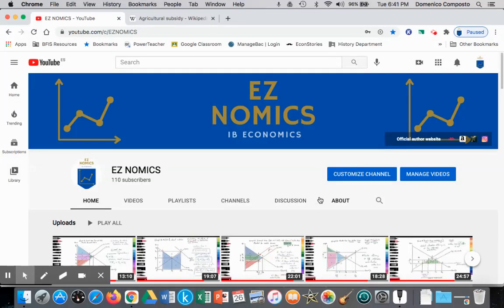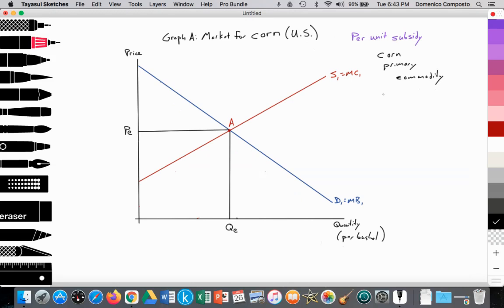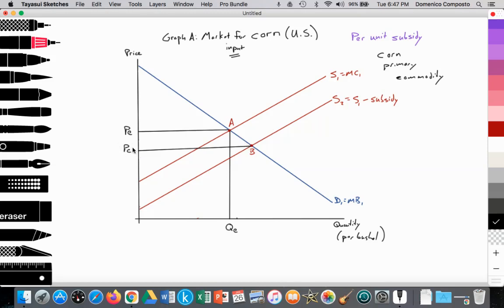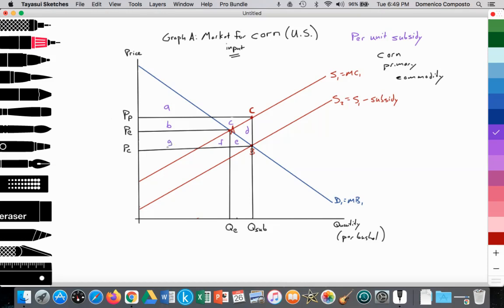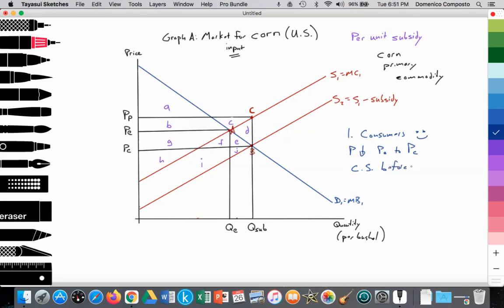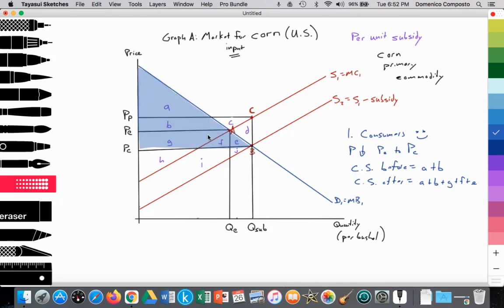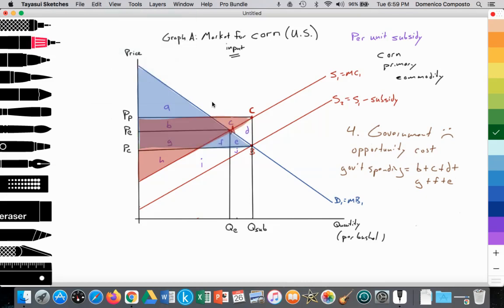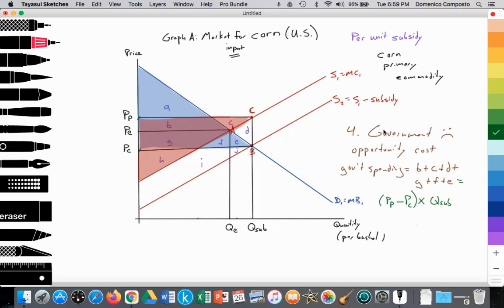2.7 (Micro) Subsidy (per unit subsidy): Role of government: Analysis & Evaluation: IB Econ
Video tutorial for IB Economics students illustrating how to draw, analyze, and evaluate the impact of a subsidy (per unit subsidy) on the market for corn in the US.

Graph A illustrates the market for corn in the US

Note:
IB Econ Paper analysis of a subsidy at time 8:06
Analysis
* Graph A: Market for corn in the US (inputs)
* X-axis measures quantity of corn supplied and demanded
* Y-axis measures price for corn (per bushel)

* Supply curve (law of supply) = S1 = Marginal Cost = MC1
* PES is less than one (length of time for farmers to produce corn)
* Demand curve (law of demand) = D1 = Marginal Benefit = MB1
* PED is less than one (no close substitute for food manufacturers)

* Free market equilibrium
* S1=D1 (Point A), provides an equilibrium price at Pe, and an equilibrium quantity at Qe where Qs=Qd
* MC1=MB1, allocative efficiency is achieved as consumer and producer surplus are at maximum
* Consumer surplus = a + b
* Producer surplus = g + h

* The central government then decides to intervene by applying a subsidy (per unit subsidy) on corn

* The per unit subsidy has the effect of shifting the supply curve outward by the amount of the subsidy from S1 to S2 = S1 - subsidy
* Subsidies are a non-price determinant of supply as it lowers costs of production for the firm
* S2=D1 (Point B), provides a new equilibrium price paid by consumers at Pc (decreased price paid by consumers from Pe to Pc, and a new and increased equilibrium quantity at Qsub where Qs=Qd
* Thus Qd has increased (law of demand) from Qe to Qsub as a result of a decrease in price (Pe to Pc)
* And Qs has increased (law of supply) from Qe to Qsub as a result of an increase in price received by firms (Pe to Pp)

IB Econ Paper evaluation of the impact of a subsidy (per unit subsidy) on stakeholders within the market for corn at time 9:54
Evaluation
Impact of a subsidy (per unit subsidy) on stakeholders

1. Impact of a per unit subsidy on consumers
* Consumers are better off as a result of the decrease in price paid from Pe to Pc
* Consumer surplus before the applied subsidy = a + b
* Consumer surplus after the applied subsidy = a + b + g + f + e
* Thus consumer surplus has increased as a result of the decrease in price paid by consumers
* Consumer expenditure is altered
* Consumer expenditure before the applied subsidy = Pe x Qe
* Consumer expenditure after the applied subsidy = Pc x Qsub

2. Impact of a per unit subsidy on producers
* Producers are better off as a result of the increase in price received from Pe to Pp
* Producer surplus before the applied subsidy = g + h
* Producer surplus after the applied subsidy = g + h + b + c
* Thus producer surplus has increased as a result of the increase in price received by producers
* Total revenue is increased
* Total revenue before the applied subsidy = Pe x Qe = TR1
* Total revenue after the applied subsidy = Pp x Qsub = TR2
* TR2 is greater than TR1

3. Impact of a subsidy on workers for firms within the corn industry
* Workers are better off as a result of corn firms increasing their Qs from Qe to Qsub, thus firms will hire resources such as labor
* This will lead to decreased unemployment within the corn industry

4. Impact of a subsidy on the central government
* The central government is worse off as before the subsidy was applied no tax revenue was spent on the corn industry
* After the subsidy was applied the central government must spend tax revenue = b + c + d + e + f + g = (Pp - Pc) x Qsub
* But the central government may gain political support from consumers, producers, and workers

5. Impact of subsidy on allocative efficiency
* The subsidy generates an allocatively inefficient outcome
* At Qsub, MC is greater than MB, which generates an overallocation of resources to the production and consumption of corn versus what is desired by society
* A welfare loss is generated by areas d

6. Foreign corn producers are negatively impacted by the per unit subsidy to domestic firms as the quantity of their exports to the domestic nation will be reduced as a result of increased Qs by domestic firms as a result of the subsidy
* In addition, if the quantity of excess supply (Qsub - Qe) is dumped into the world corn market by the domestic nation, it will increase the global supply of corn leading to a lower world price, thus again negatively impacting foreign corn producers